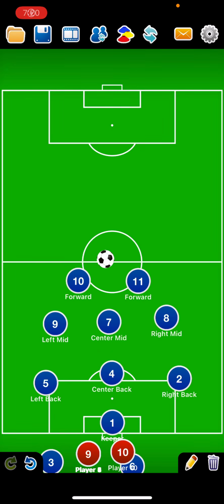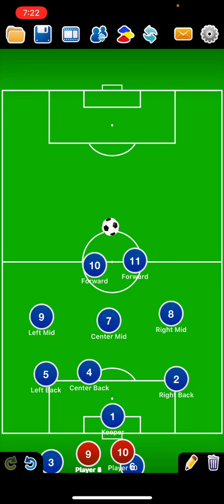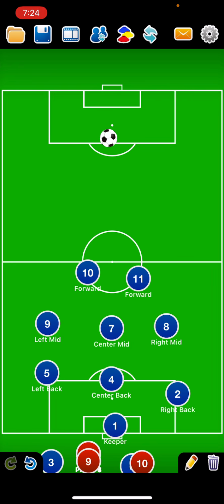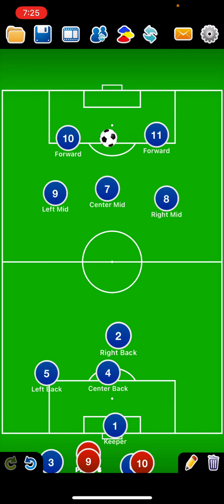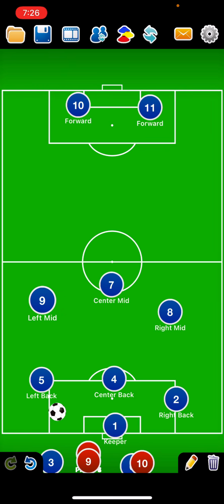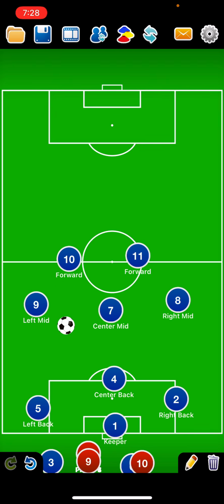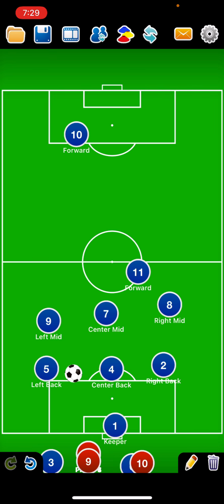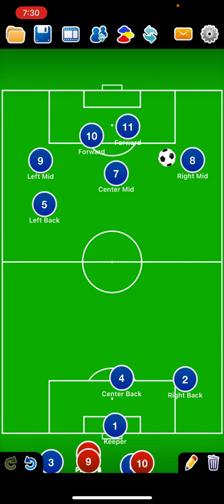Youth soccer 9 v 9 positions explained U11 and U12 simple